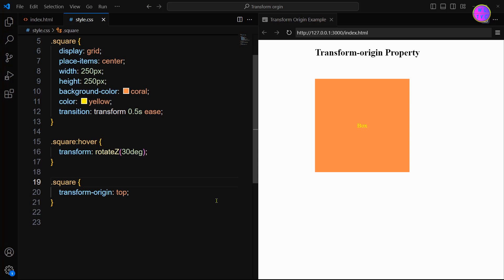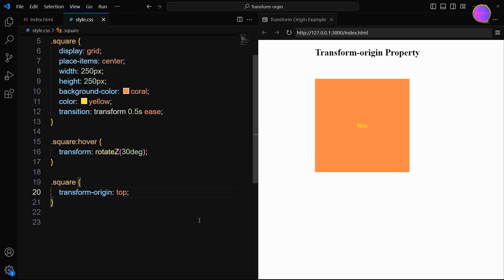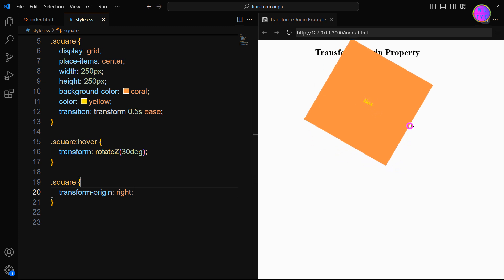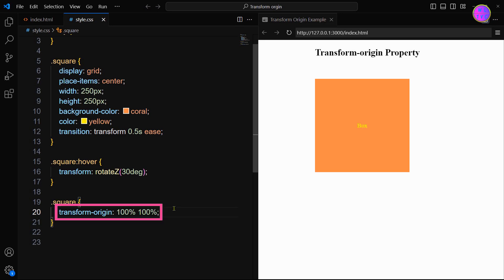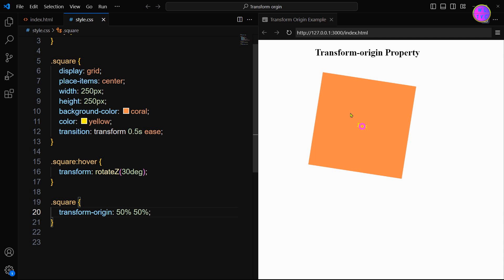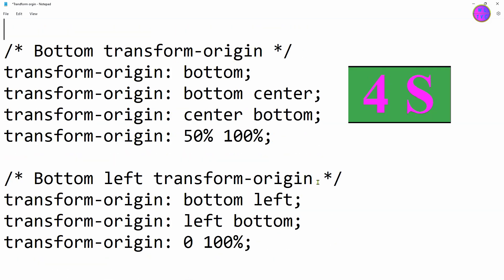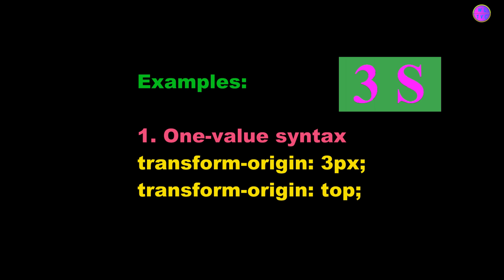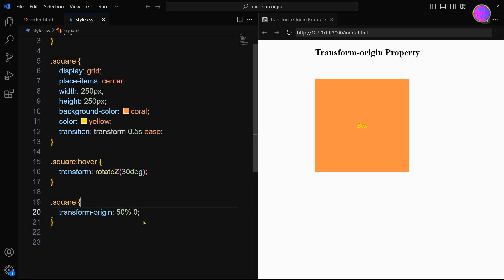Diving into Transform Origin CSS Lesson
The CSS property transform-origin defines the point around which a transformation is applied to an element. It is the point or origin of the transform property which can change the point of transformations like rotation, scaling, skewing, etc. By default, the transform-origin of an element is relative to the center of an element.